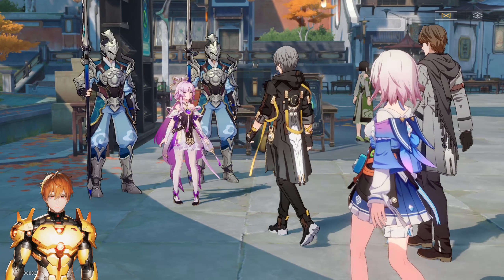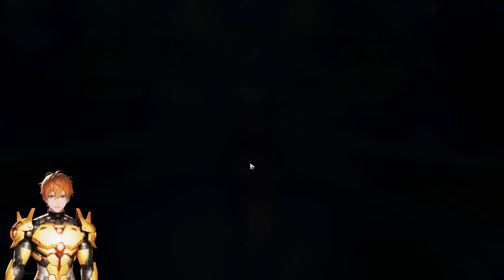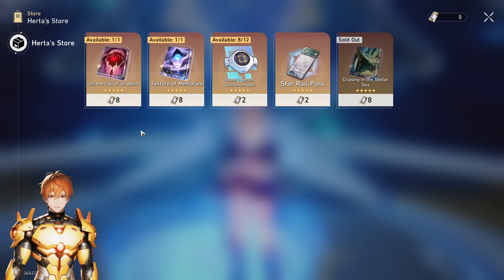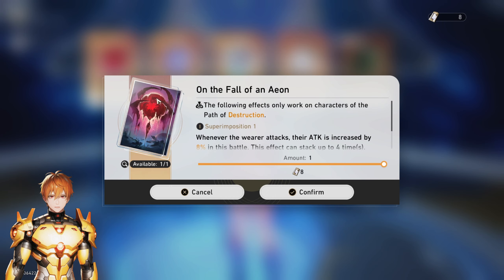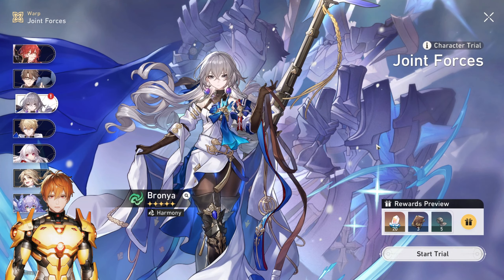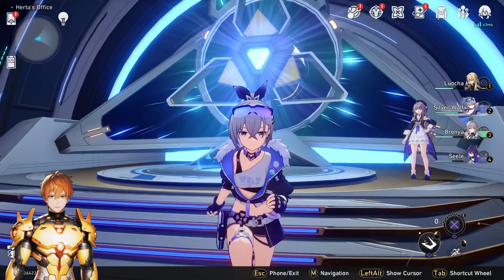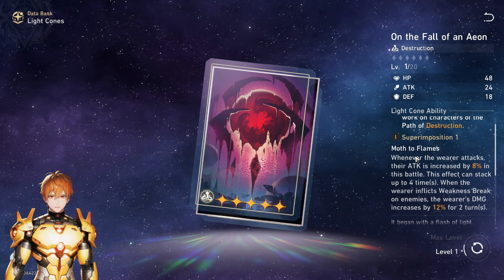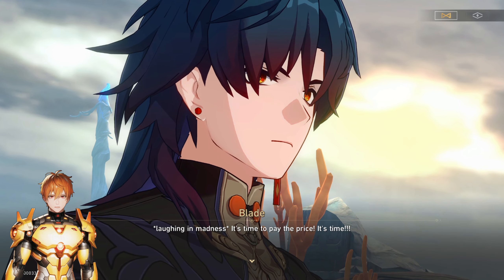Why You Should Start Saving Your Herta Bonds | Honkai: Star Rail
Twitch Drops are available!

for more Honkai: Star Rail and other Hoyo game content, news, discussions, help, and more.

Thumbnail Sauce: Official Hoyoverse Art